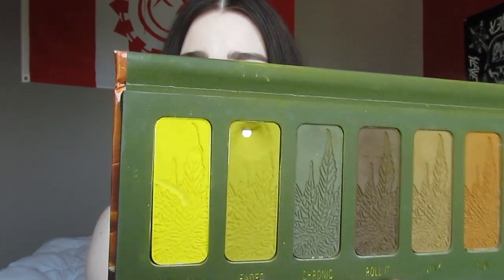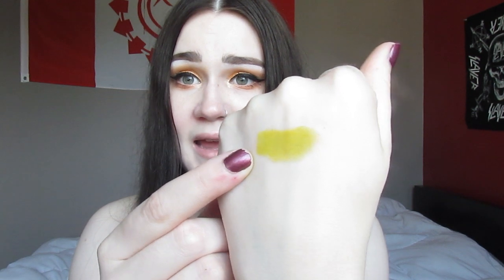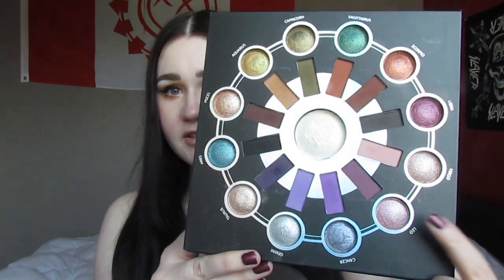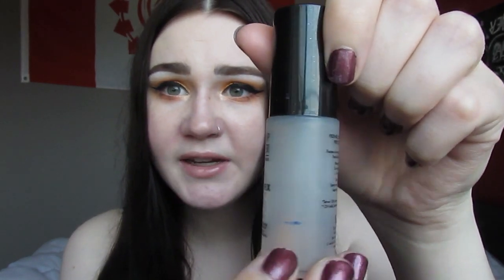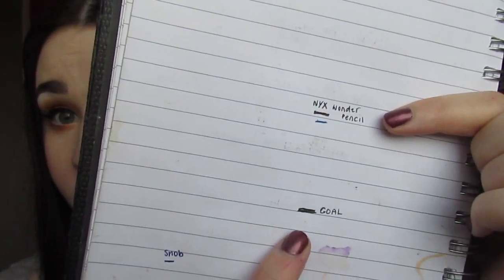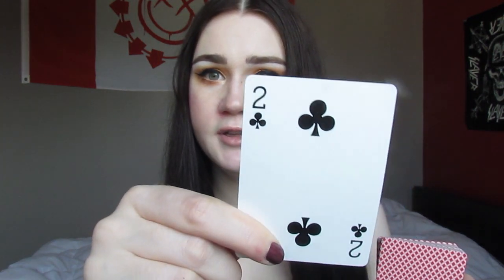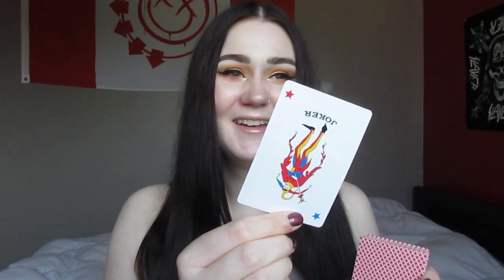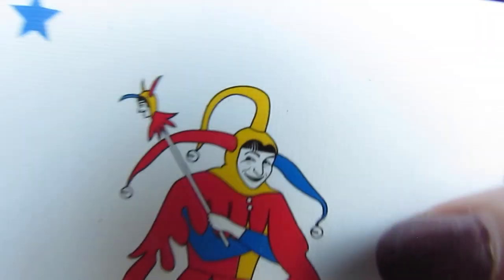deck of panning | update six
hello my dudes, here is a long overdue update to the deck of panning project.

my panning insta - @awesomeempties